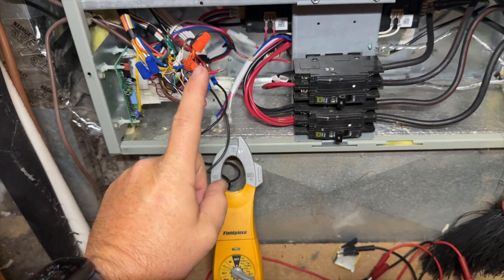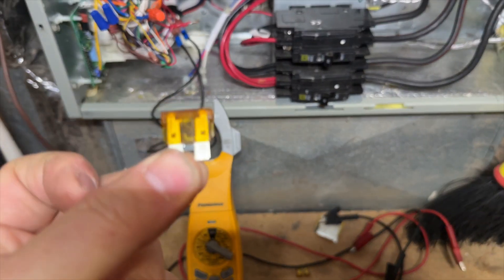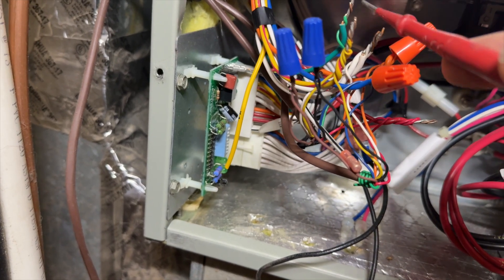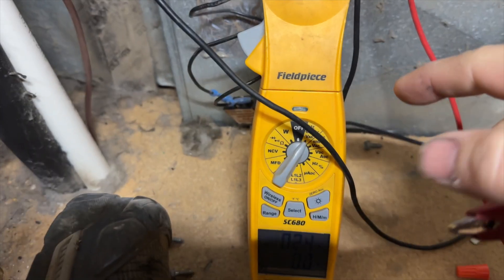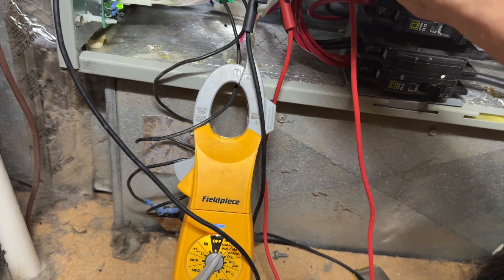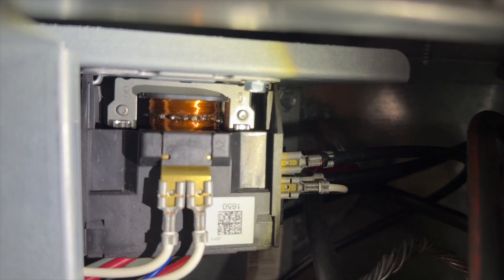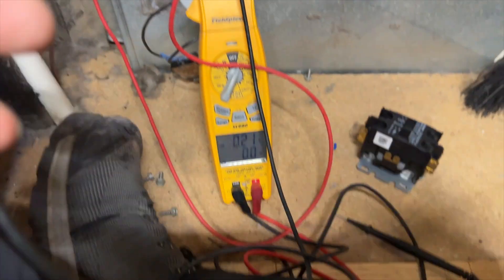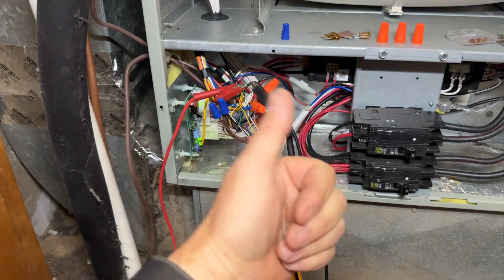Heat Pump Keeps Blowing Fuses and Resetting the Thermostat? How I Found the Hidden Issue EP241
Like my tools?  Get them on my Tool Store

In this episode, I dive into a tricky heat pump problem that’s been causing endless headaches. If your thermostat keeps resetting and your heat pump keeps blowing low-voltage fuses, you’re not alone. In this video, I show you exactly how I tracked down the root cause: a burnt-out contactor coil that was shorting the control circuit.
What You’ll Learn:
How to diagnose a heat pump that’s constantly blowing fuses.
Steps to measure the amp draw on the control signal to identify a short.
How to replace a shorted contactor coil to get your system running smoothly again.
Whether you're a homeowner trying to figure out why your system is acting up, or an HVAC tech looking for a step-by-step troubleshooting guide, this video has you covered!